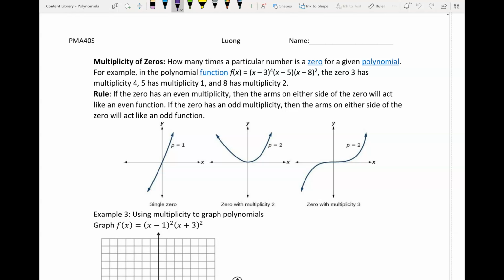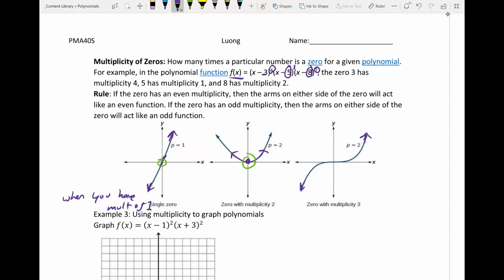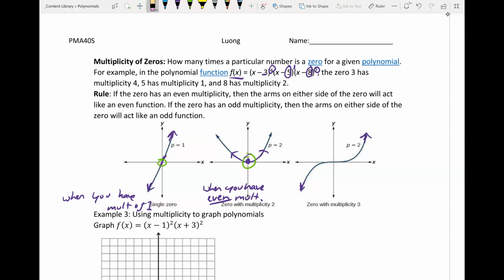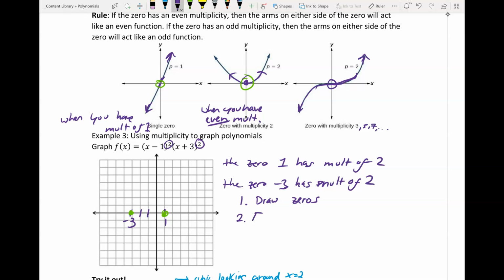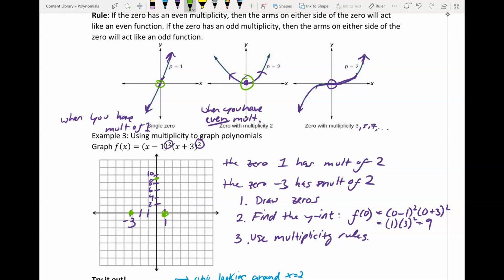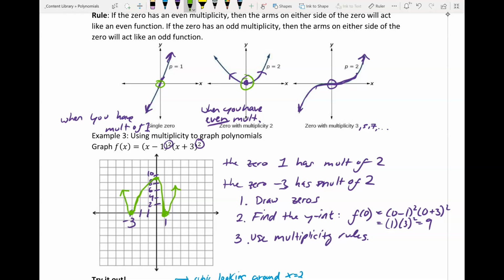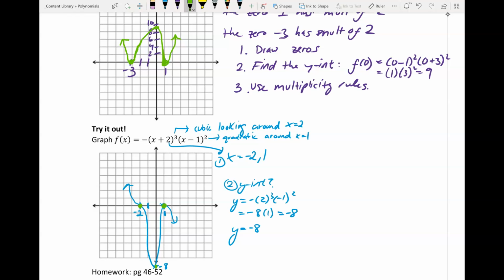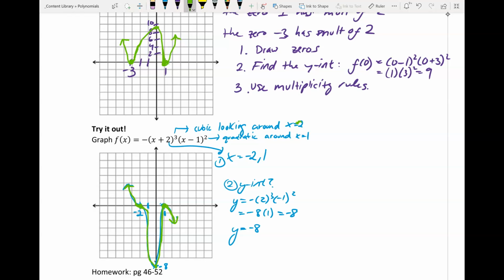Graphing Polynomials Pt 2